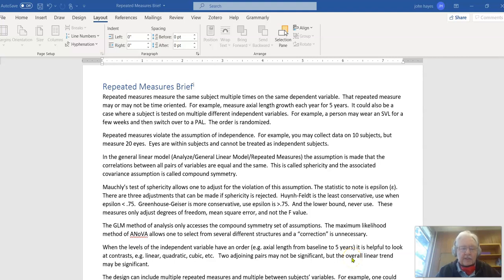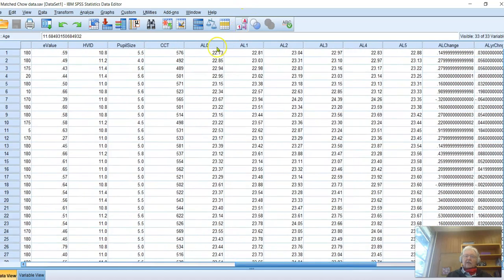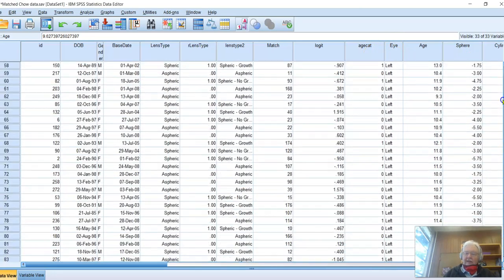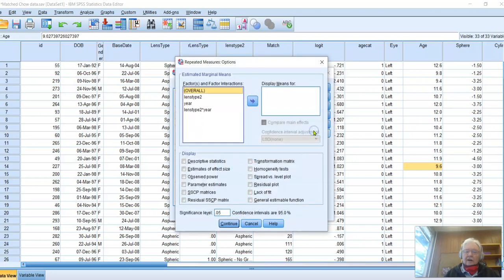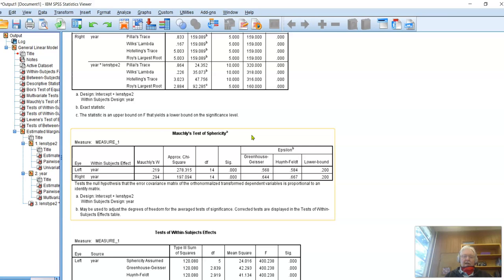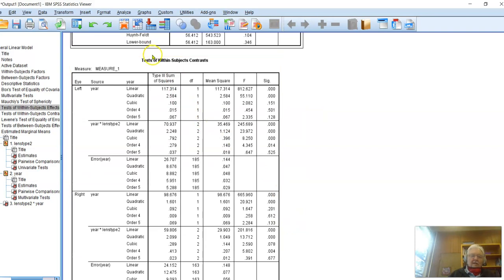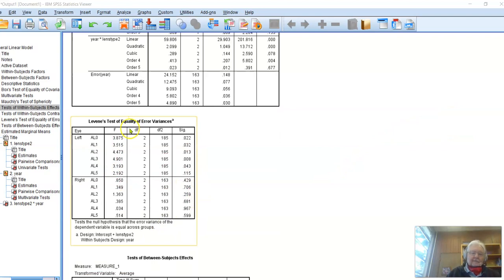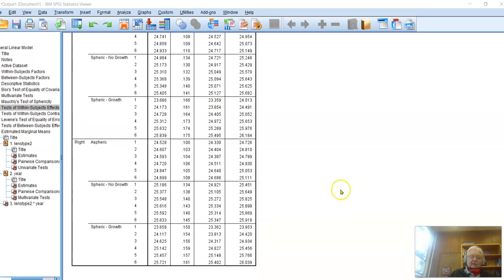GLM Repeated Measures